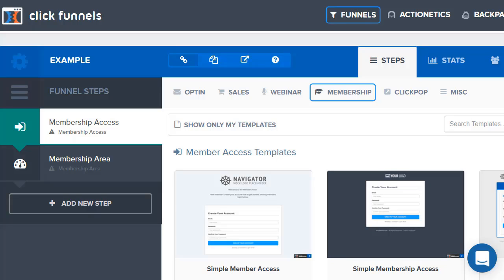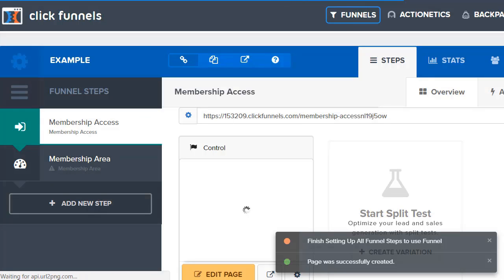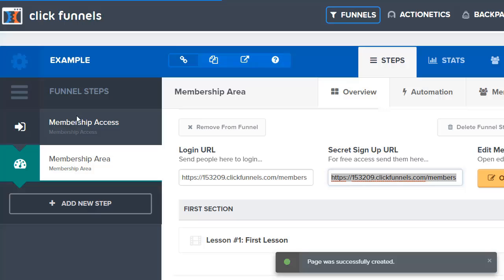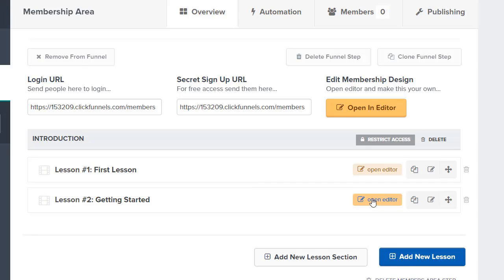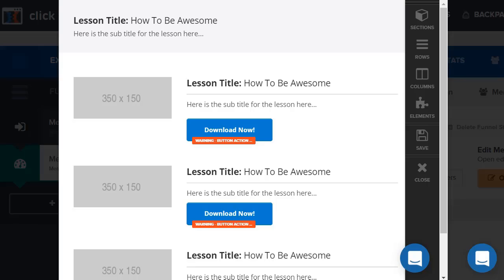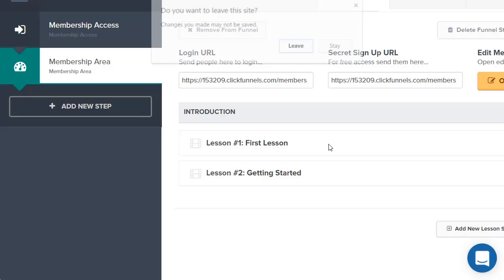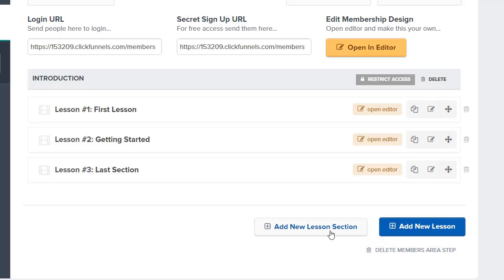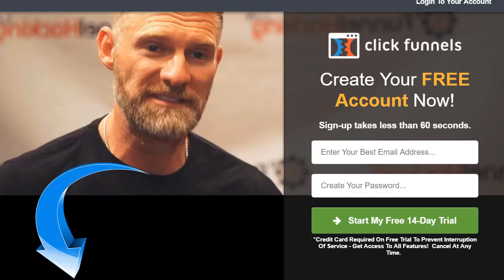ClickFunnels Membership Funnel. See What It's All About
Free ClickFunnels Trial Below

Thanks for seeking more information about ClickFunnels membership funnel.

In this video I'll be going over the benefits of ClickFunnels and also discuss exactly what you were looking for. So make sure you watch this ClickFunnels video and be sure to get your ClickFunnels trial below today in case you haven't yet. Oh and is ClickFunnels worth it? Absolutely!